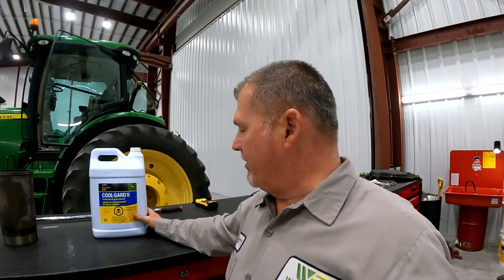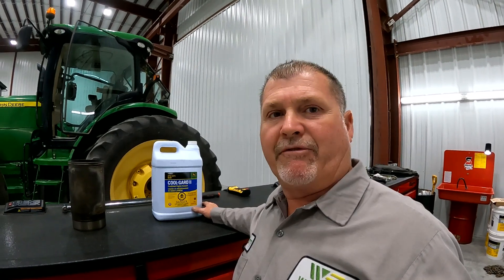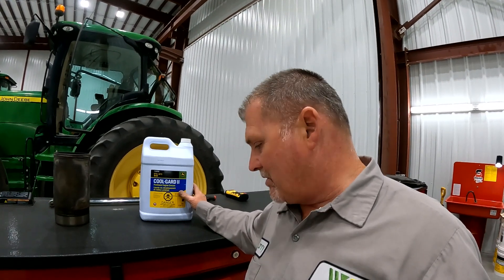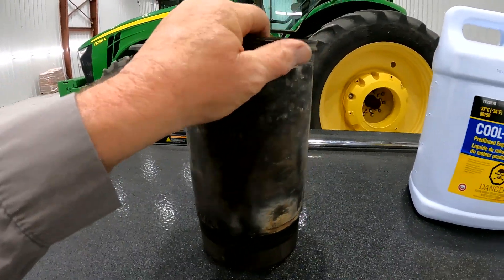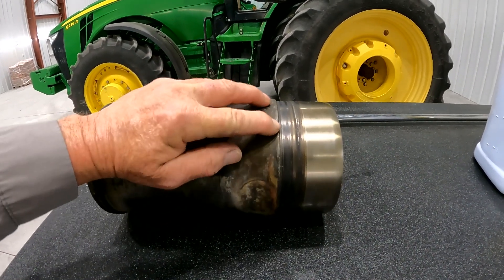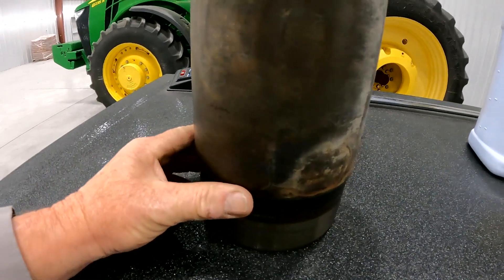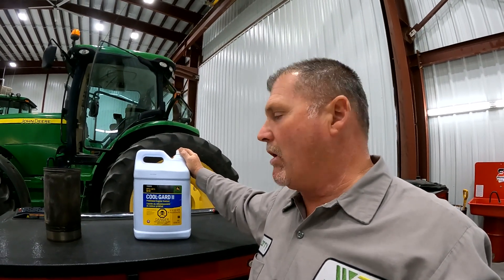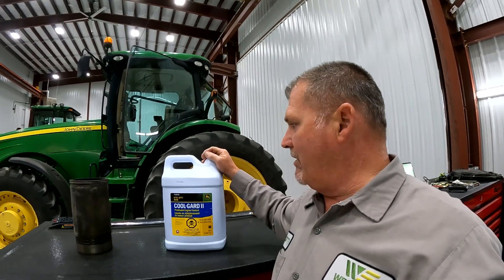Larry's Life E61 | Tech Tip of the Day - Does the coolant brand matter? John Deere Cool Gard II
Larry the Tractor guy talks in depth about engine coolant and its' properties and why brands could help make your coolant system last longer. Breaking down the specifics of John Deere Cool Gard 2

Larry the Tractor Guy has over 30 years of experience as a John Deere Mechanic.  He shows you how to fix John Deere equipment by giving you tips, tricks and techniques to repairing John Deere tractors, John Deere Balers, John Deere Swathers, John Deere Combines, John Deere Sprayers, John Deere Cotton Balers, John Deere Planters, John Deere Air Seeders and more!